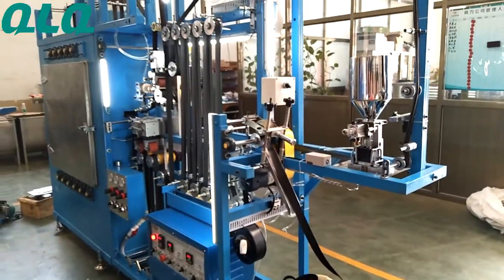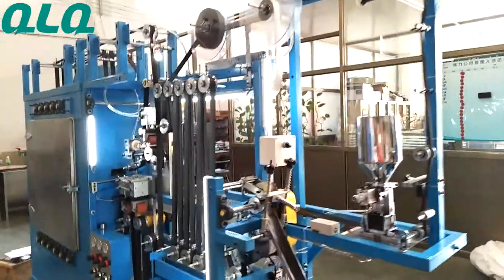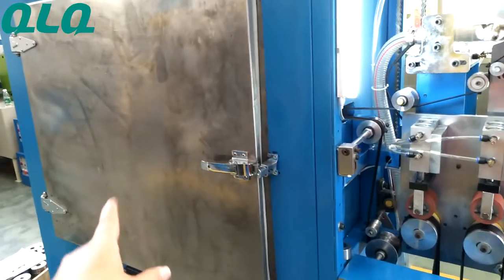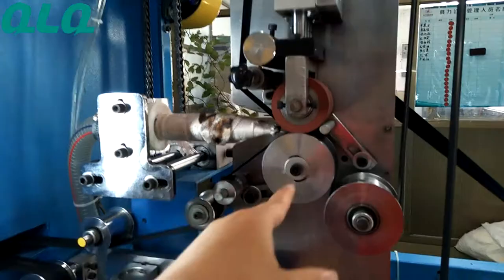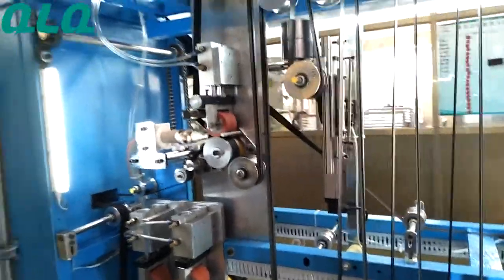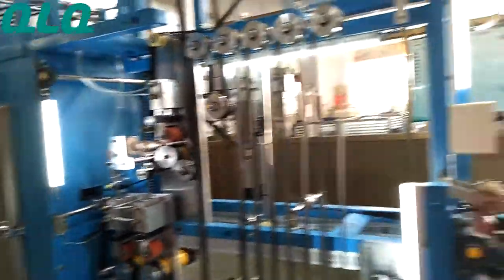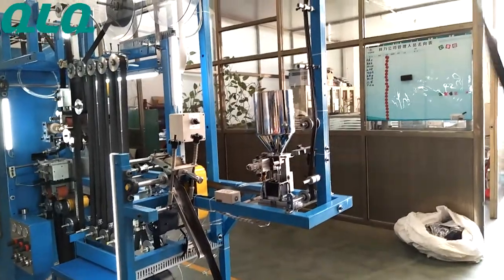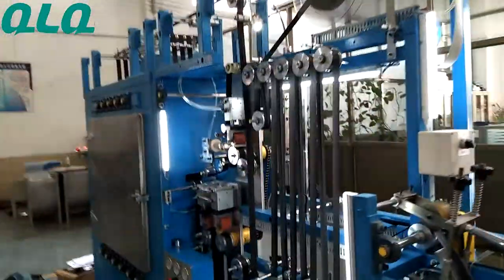Automatic Waterproof Zipper Integrated Machine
Automatic Waterproof Zipper Integrated Machine(3 in 1 gumming, film sealing and zipper middle separating), Model:QLQ-WZIM,